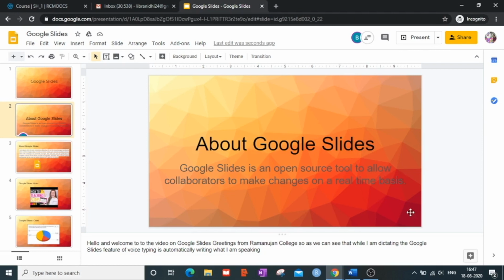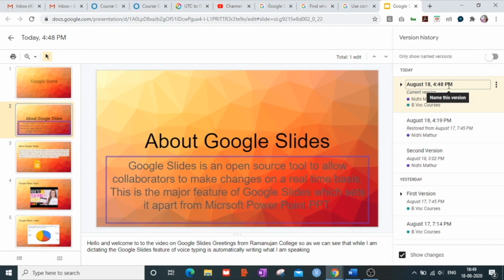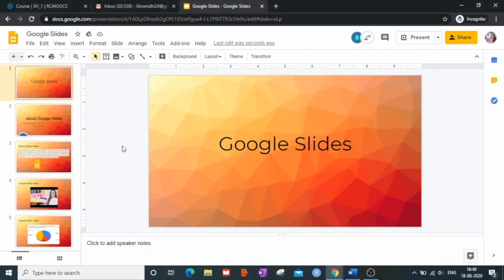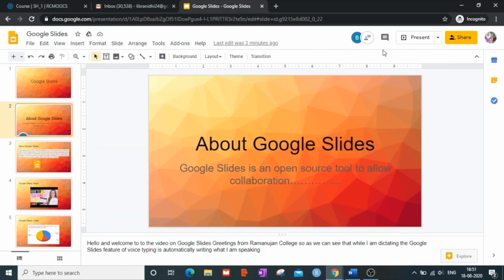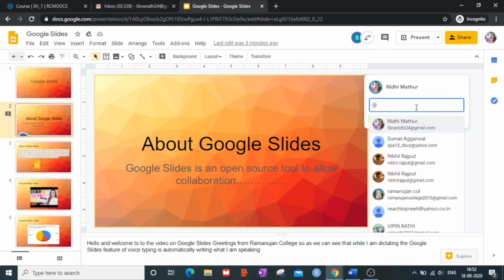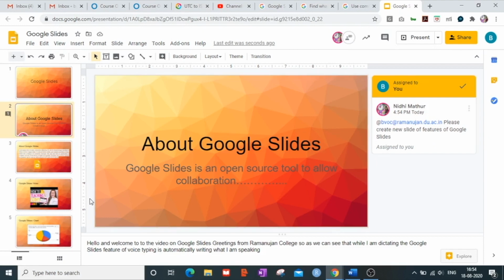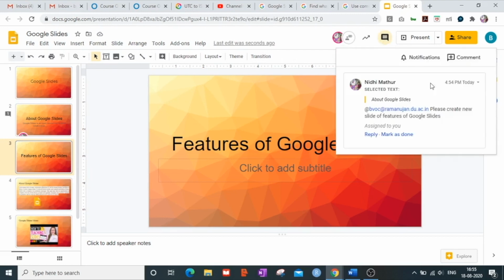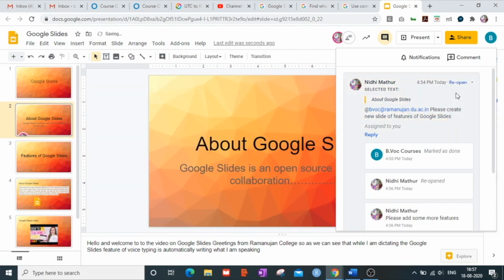Google Slides 9